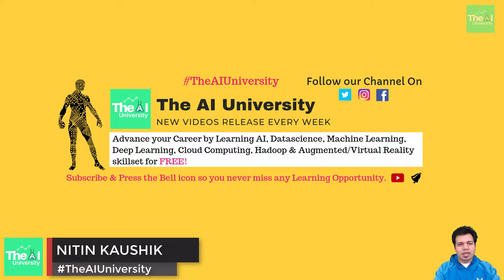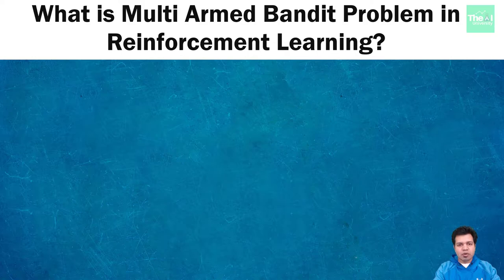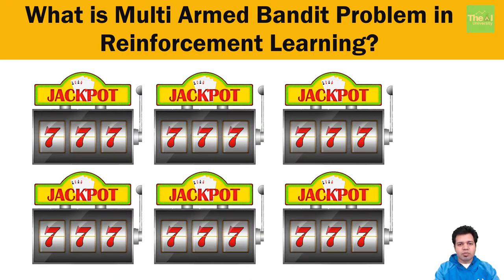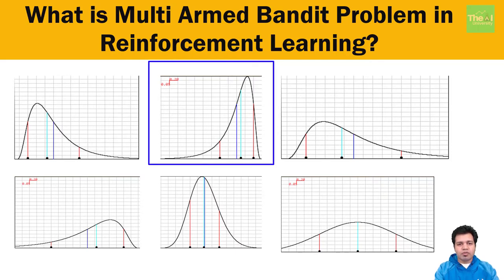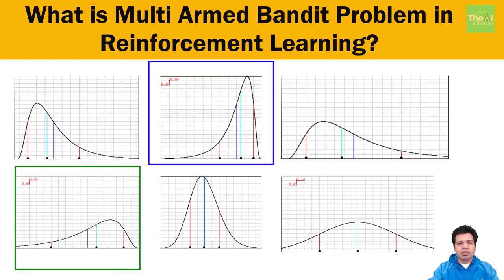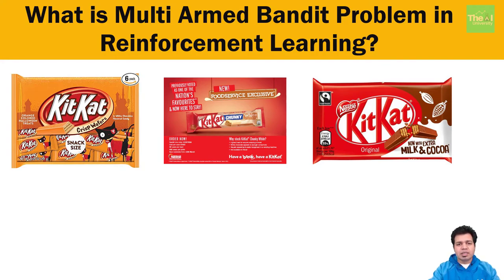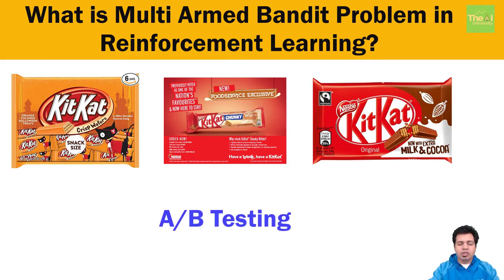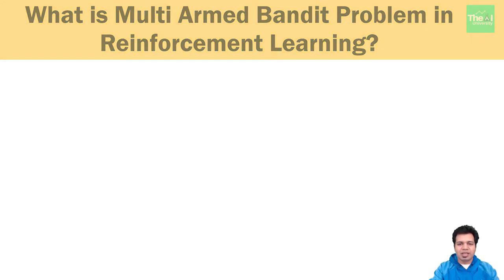What is Multi Armed Bandit problem in Reinforcement Learning?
About this video:
This video titled What is Multi Armed Bandit problem in Reinforcement Learning? | explains the concept using an example. It's a concept that has its application in the real world for e.g. Advertising as well as evaluating Social Media Influence.

1. Kindle 6" Display, 4GB, Wifi
2. Introduction to Machine Learning with Python
3. Machine Learning: The Absolute Beginner’s Guide to Learn and Understand Machine Learning From Beginners, Intermediate, Advanced, To Expert Concepts
4. Python Machine Learning: Machine Learning and Deep Learning with Python, scikit-learn, and TensorFlow 2
5. Hands-On Machine Learning with Scikit-Learn and TensorFlow
6. Pattern Recognition and Machine Learning
7. Deep Learning with Python
8. Deep Learning(Adaptive Computation and Machine Learning series)
9. Machine Learning: A Probabilistic Perspective
10. Applied Artificial Intelligence
11. Life3.0